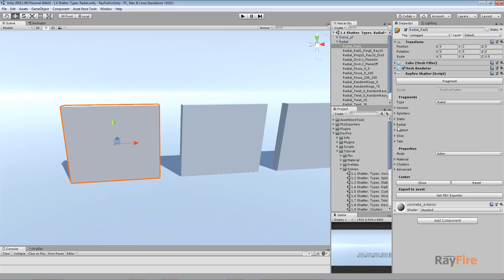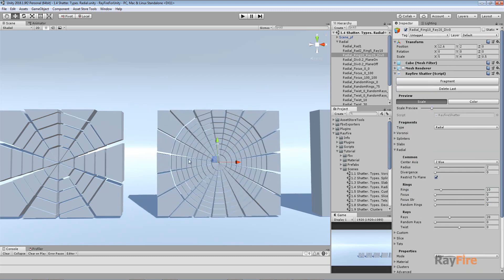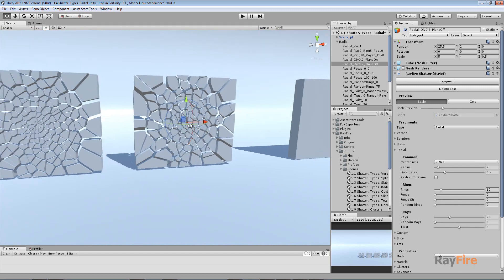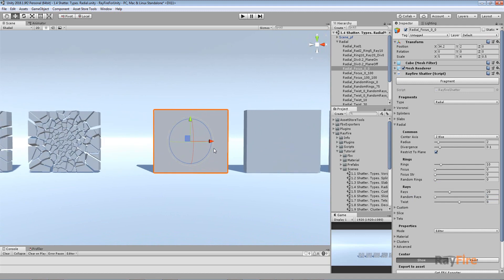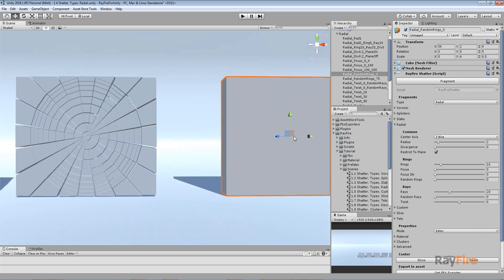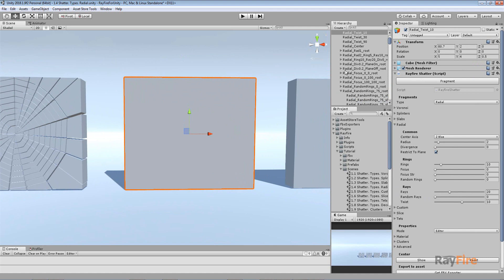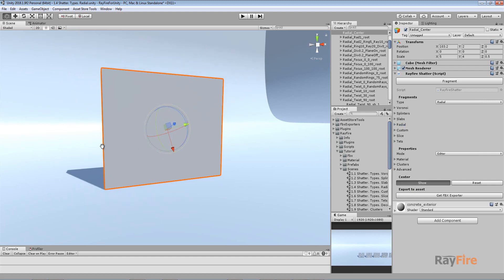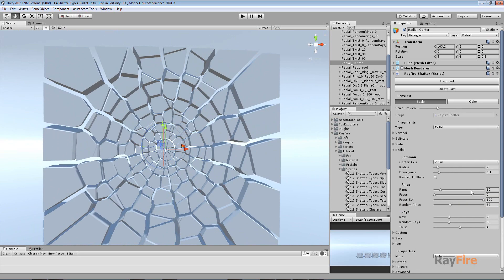RayFire for Unity. Shatter. 4 Radial.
Shatter. Radial.